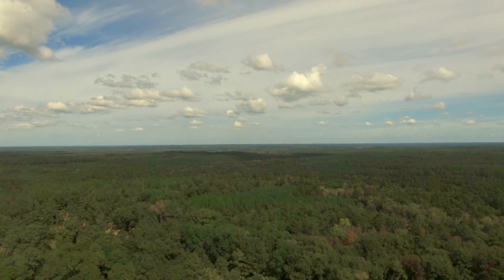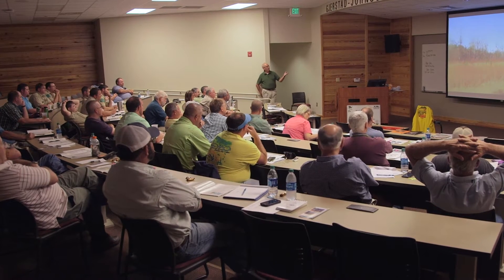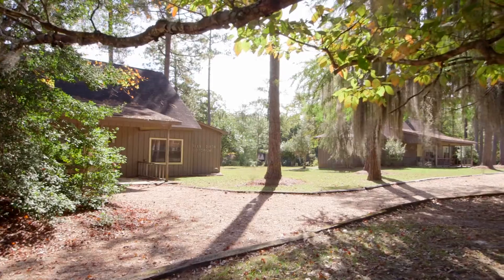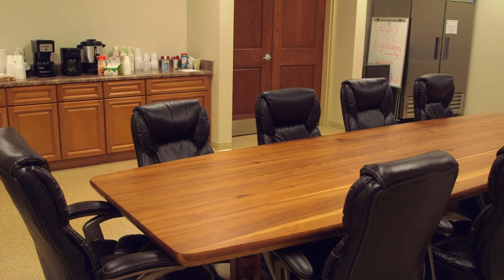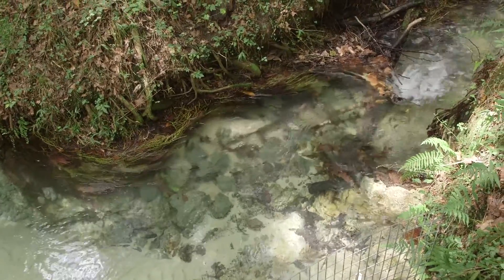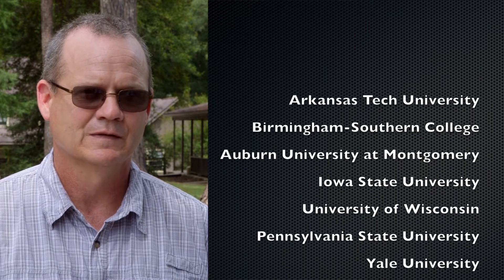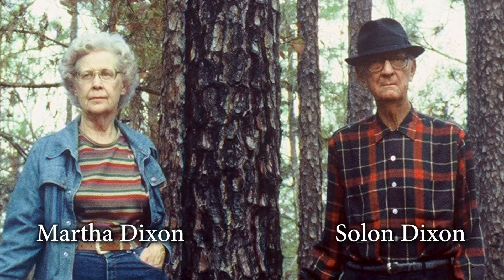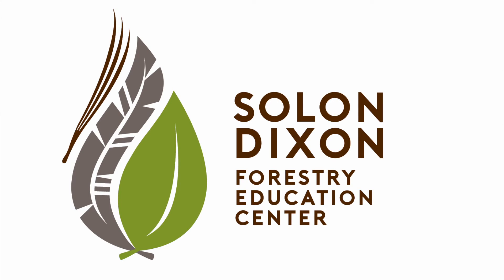Solon Dixon Forestry Education Center Full Intro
The Solon Dixon Forestry Education Center (SDFEC) provides traditional classroom and immersive outdoor field experiences for people learning about forestry, wildlife, and natural
resources management.

The SDFEC functions as a living laboratory for hands-on, experiential learning for students, practitioners, and land owners who come to the facility to explore its diverse ecosystems and learn best practices from leaders in their field.

For private groups, the Dixon Center is an excellent venue for special events, meetings, and other functions that offers pleasant gathering spaces, comfortable living quarters, cafeteria-style dining, technological resources, and abundant recreation opportunities.

One of the finest field facilities of its type in the nation, the Dixon Center features:
- 5,300+ acres offering fresh water springs, longleaf pine forests, cypress swamps, and river frontage along the Conecuh River and borders the National Forest
- 100-seat auditorium, classrooms, and conference rooms
- Recreation areas and outdoor gathering spaces
- Cafeteria-style dining seats up to 85
- Variety of living arrangements to accommodate up to 100 guests
- Guided tours and field study

To learn more about the SDFEC:
Visit: sdfec.auburn.edu